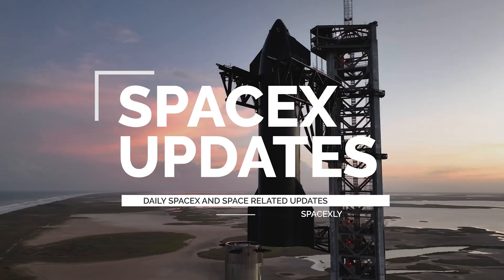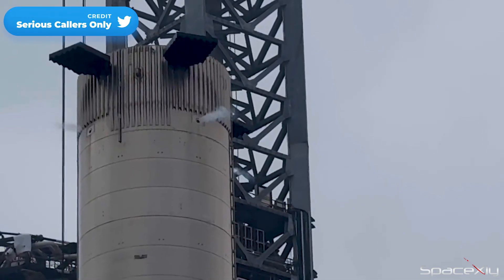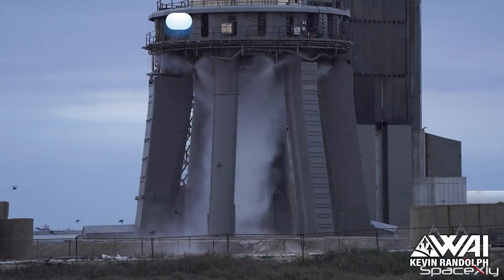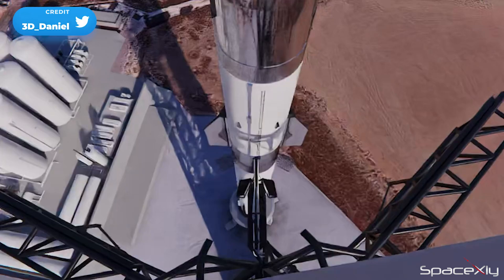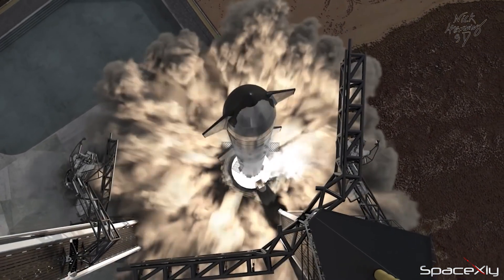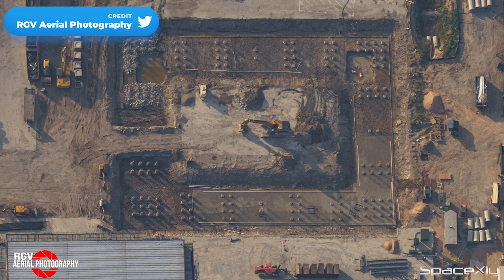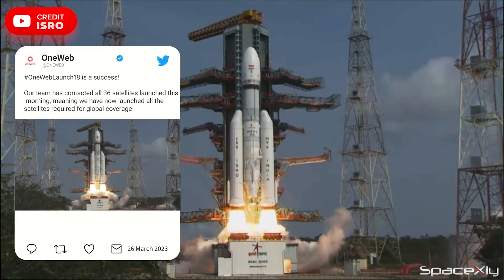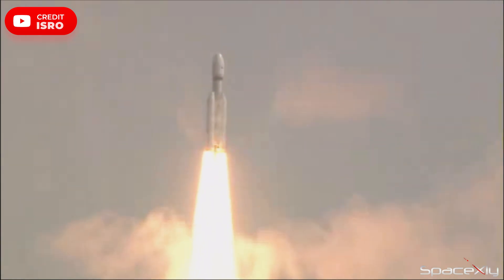Booster 7 Coming Back to Life + New Fire Suppression System installed | SpaceX Starship News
This is the latest updated video covering all the new developments from Starbase.
If you enjoy it, please give it a like 👍